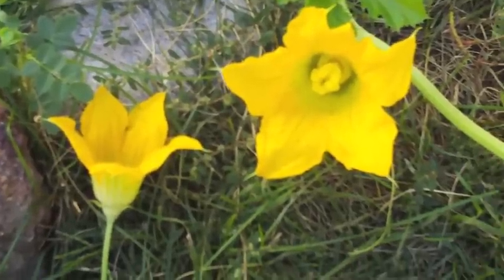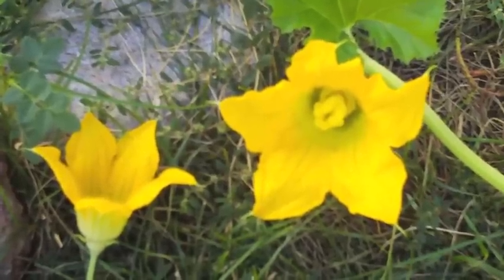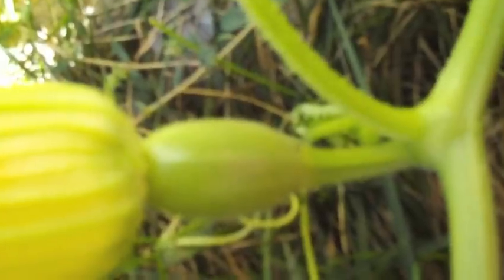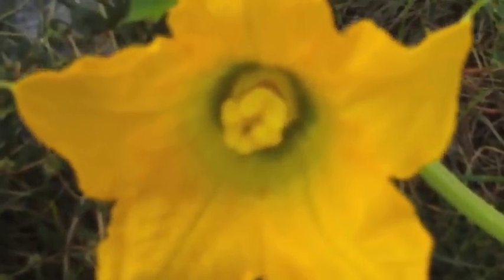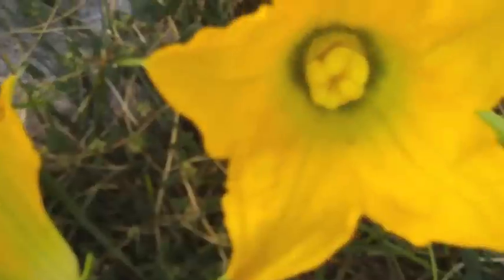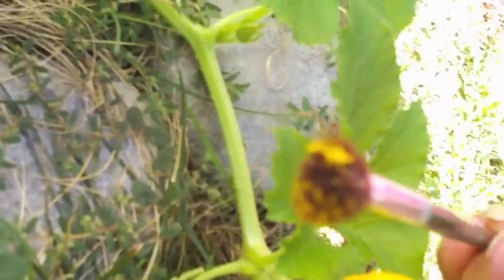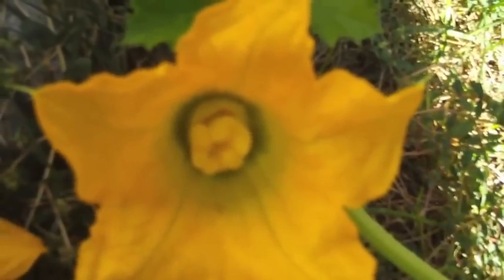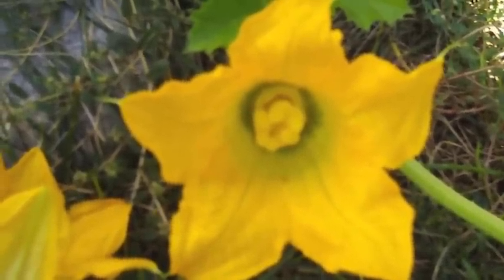hand pollinating squash.m4v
Though it may be a bit late for most squash, my winter vines are really getting going. Here's a video tutorial of hand pollination of spaghetti squash with proper identification of male and female flowers. Hope you enjoy it, at least as much as you will enjoy eating the lovely fruits of your labor.